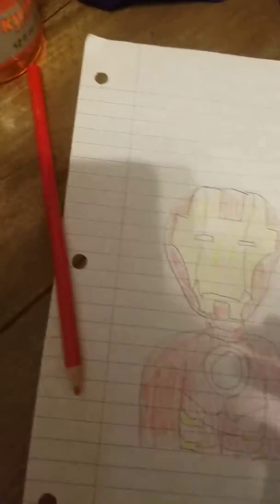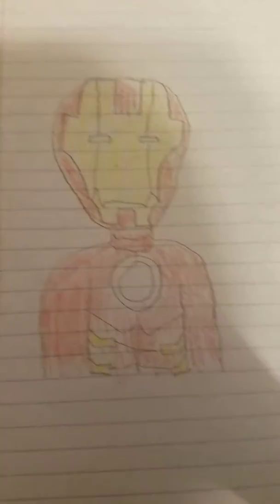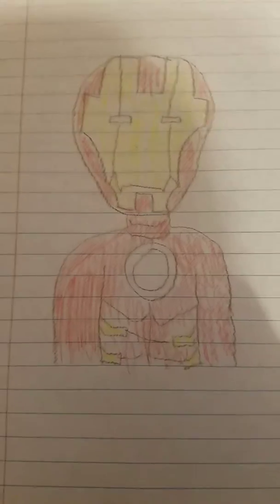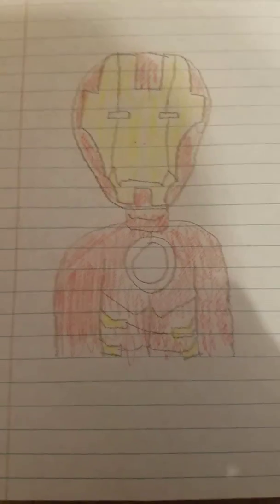How to draw ironman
Not the best